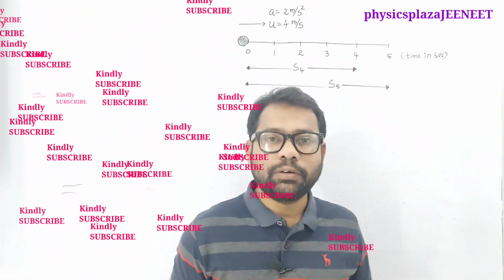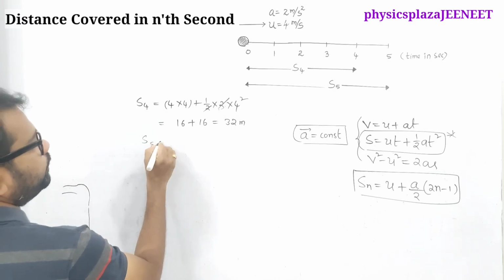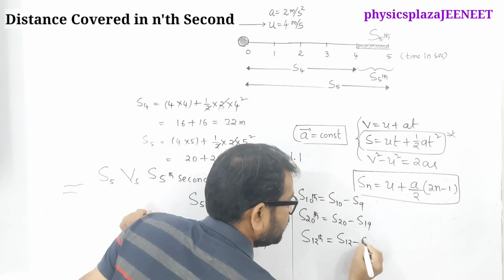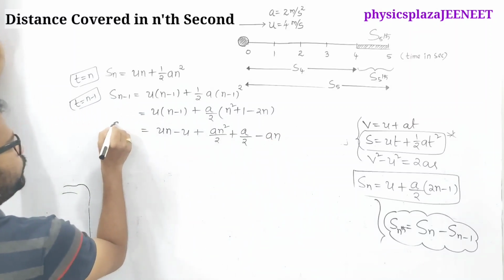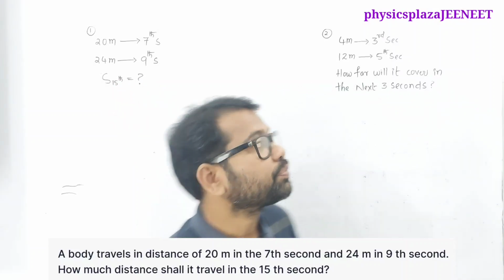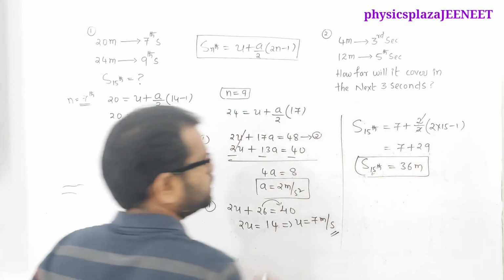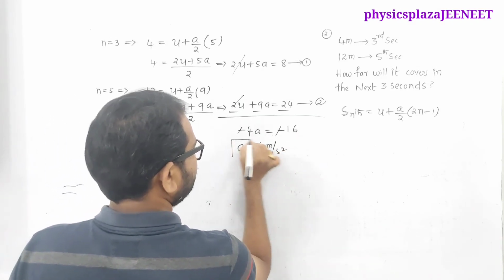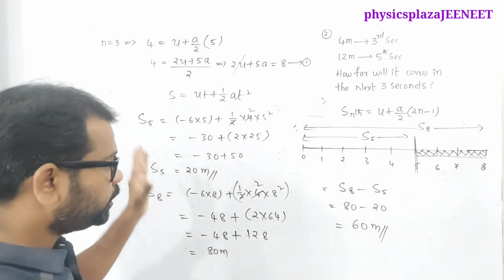KINEMATICS-05|Distance travelled in n'th Second|Numericals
Our New Youtube Channel: physicsplazaJEENEET